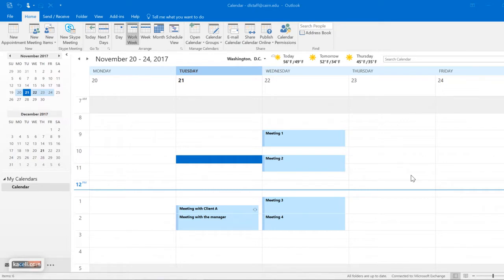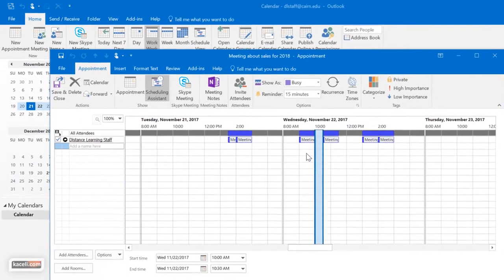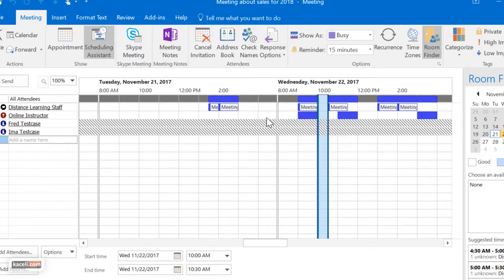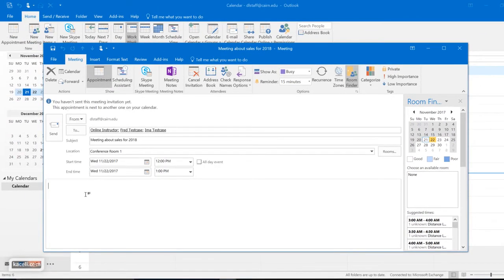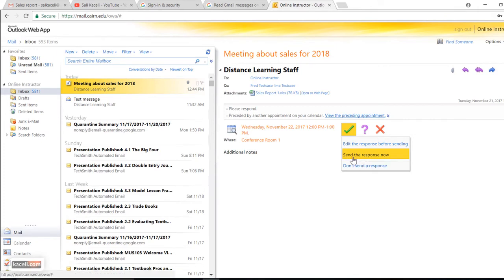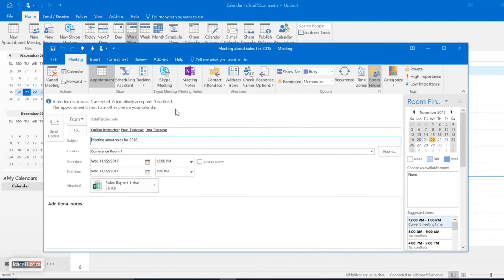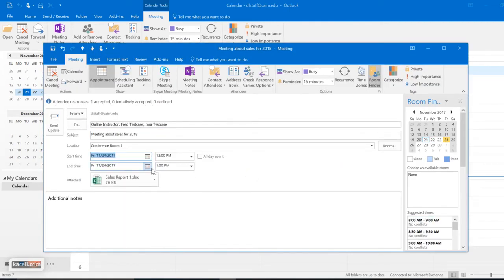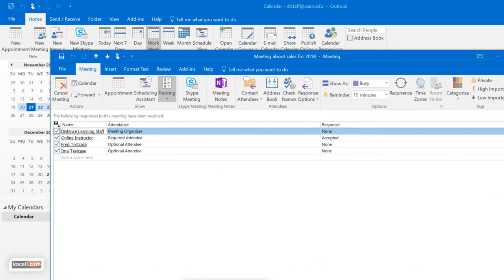Scheduling Meetings with Microsoft Outlook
Learn how to schedule meetings in Microsoft Outlook and also track the responses. This process described in the tutorial works for Outlook 2021 for Microsoft 365, Outlook 2019, Outlook 2016 and even Outlook 2013.